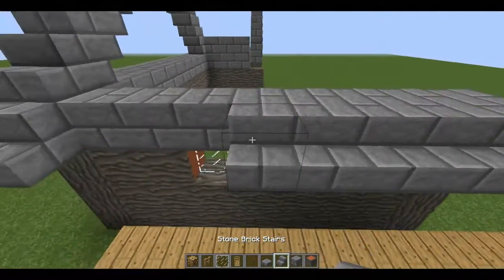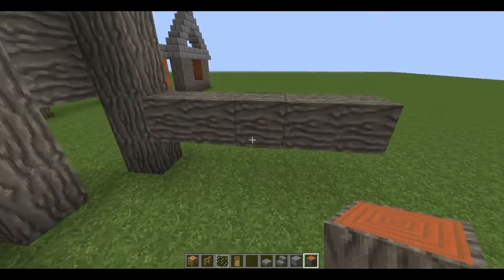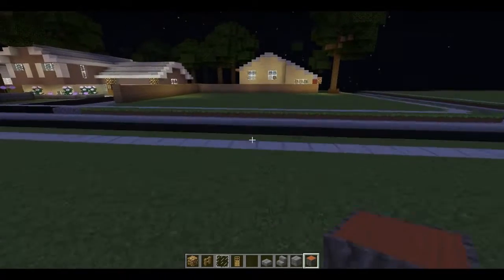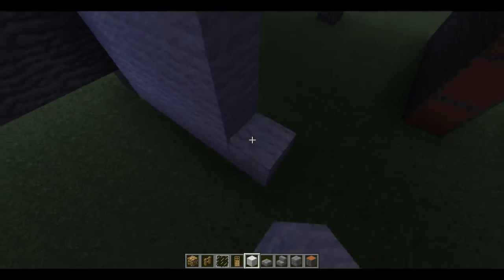Minecraft: Let's Build a Split Level House Vol. 13 (Part 1)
Here's another new let's build series, this one centering around a vaguely Tudor-esque split level house. Enjoy!